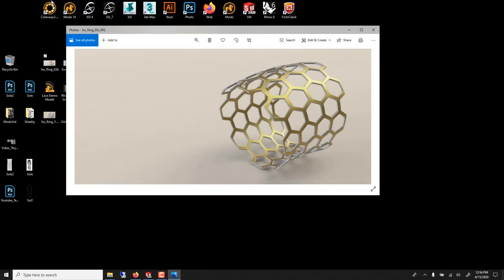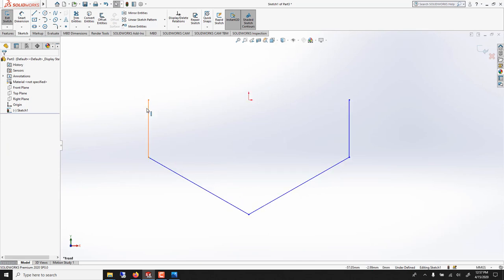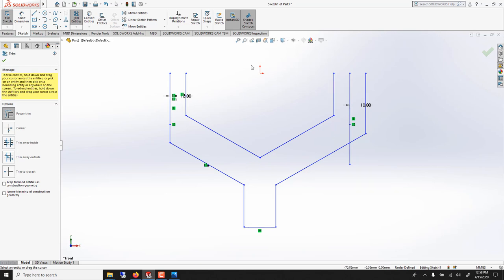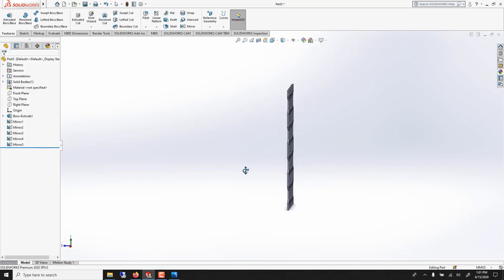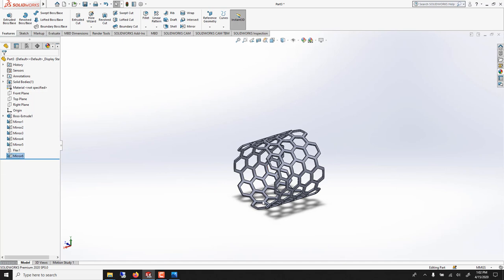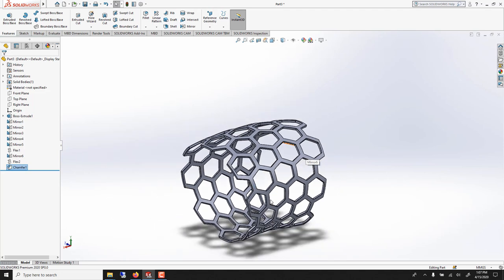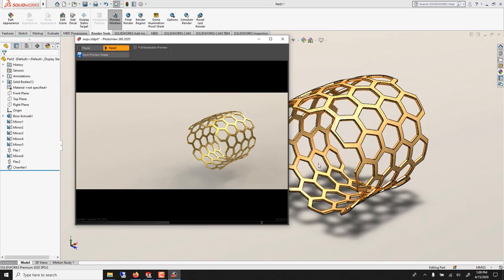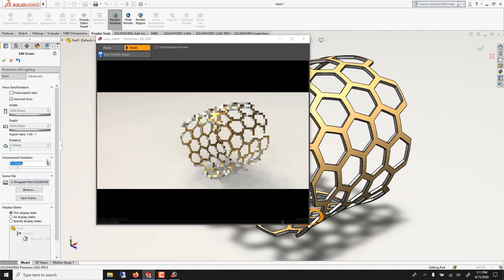Solidworks Jewelry Ring rendering Photoview360 Tutorial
Fundamentals of computer aided design through an introduction to modeling and rendering Jewelry ring parts using Solidworks and Photoview360 software. Hexagonal pattern (Hexagon)

Mirror
Flex
Bend